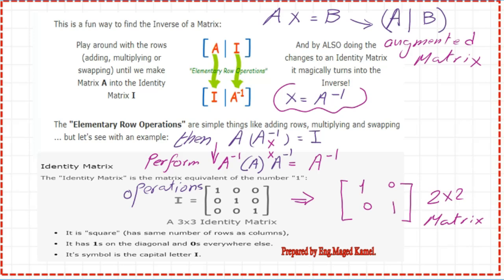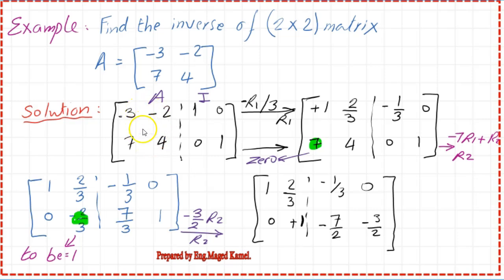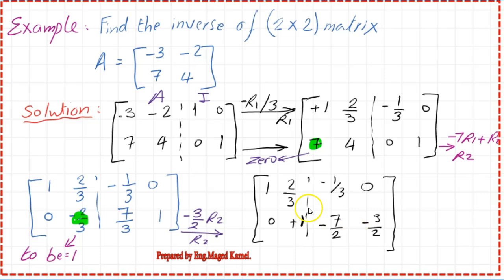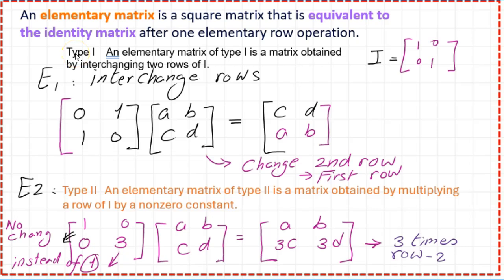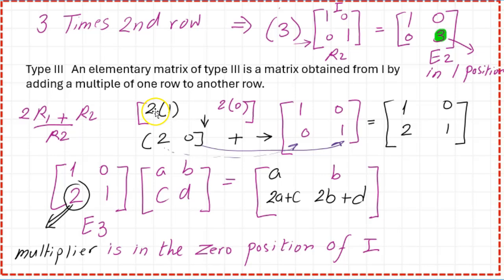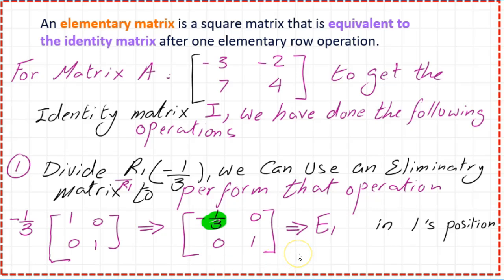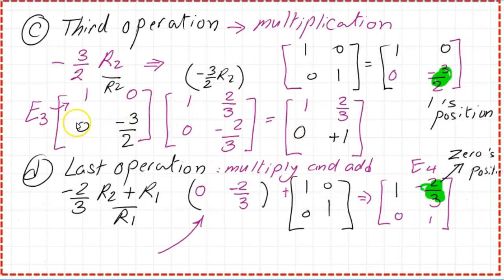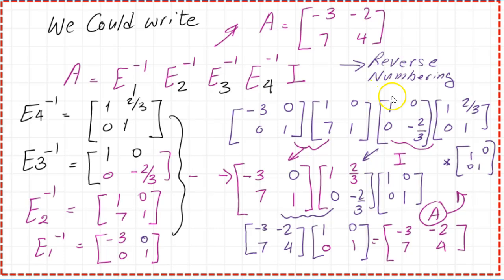Num 01- Find the inverse of a matrix - Use Elementary Matrices and others-For a 2x2 matrix.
How can we get the inverse of a 2x2 matrix by using:
1-Augmented matrix.
2-Cofactor method.
3-Use Elementary Matrices.
Time stamps-
   00:00:00- Introduction to inverse of a matrix -2x2.
   00:00:35 – How can we use an augmented matrix to find the matrix inverse?
    00:02:35 – What are the elementary row operations?
    00:03:45 – Solve practice problem for the inverse of a matrix using augmented matrix
    00:08:58 – Find the inverse of a matrix by using the determinant and the cofactor.
    00:10:22-  The Types of Elementary Matrices.
    00:16:08- Apply Elementary matrices to find the inverse of a matrix.
How can we use the inverse of elementary matrices to get the value of matrix A, by using an identity matrix?